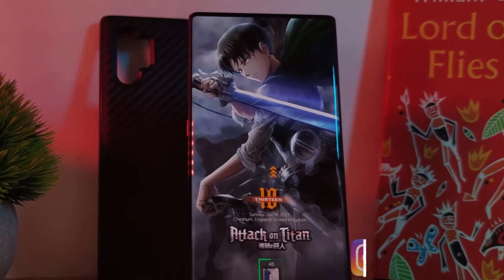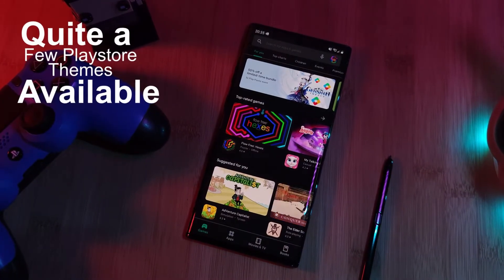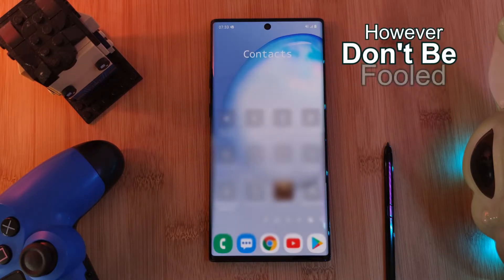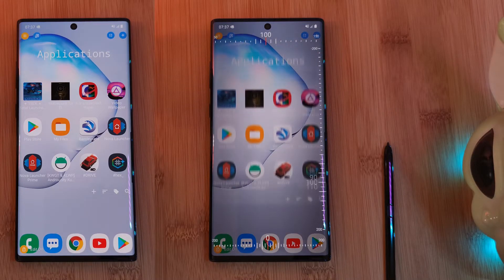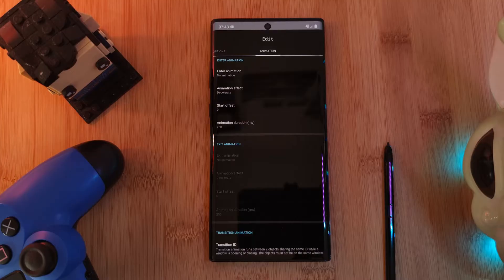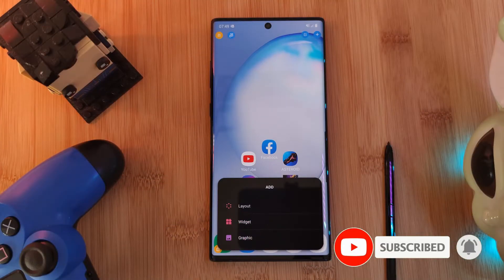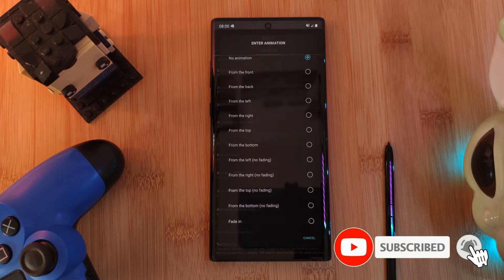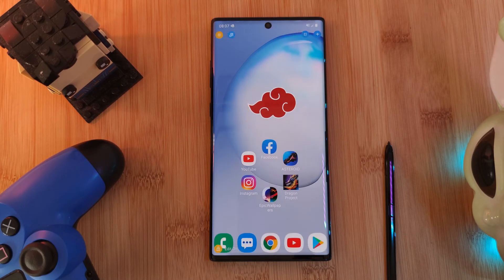TOTAL LAUNCHER - How to Use - 2021 The Basics Tutorial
This week I thought I'd share with you guys a super easy guide on how to use and create simple animations using the awesome total launcher. A very unique android launcher with a ton of customisation options. Is this the launcher that will finally beat Nova?

So here lets take a look at some of the customisation options available for your smartphones, and how total launcher can be used to take your setups to the next level. This is perfect for anyone looking to take their android customisation to the next level.
I hope you guys find it useful😊